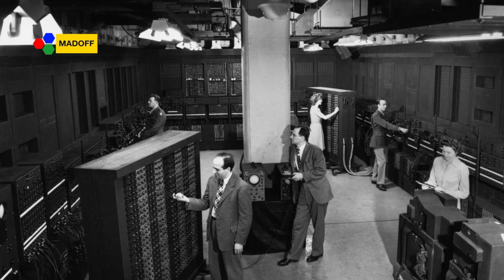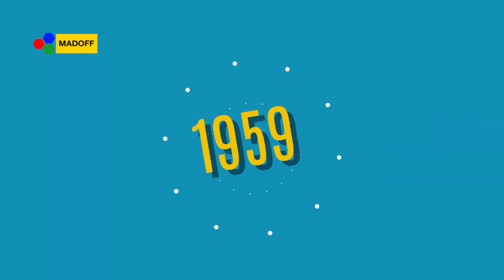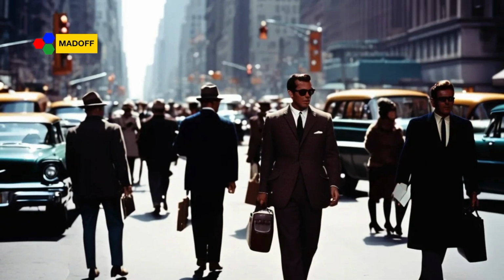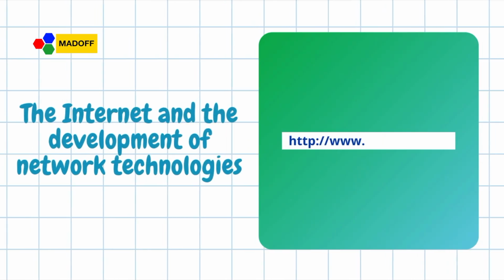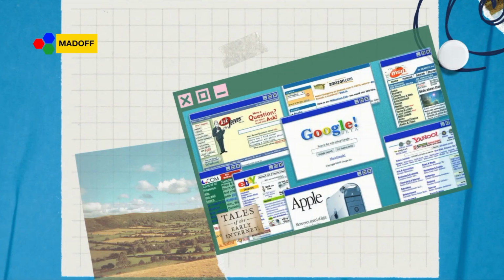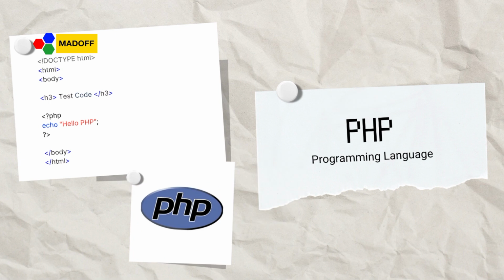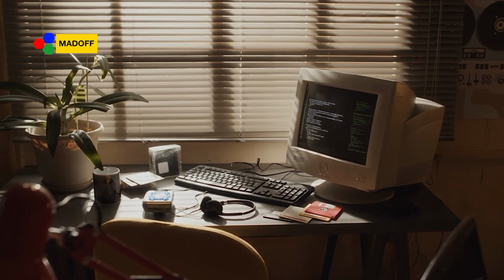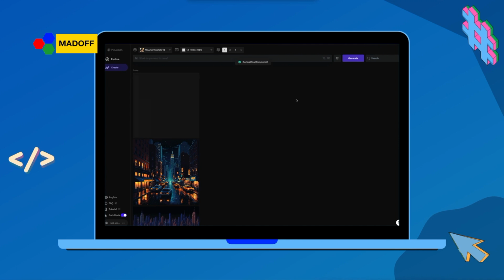History of Programming Languages.(Documentary 2024)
History of Programming Languages. Internet, Computers, Ai. (Documentary 2024)

Today we will take a wonderful journey through the history of programming - a journey that will cover the evolution and development of programming languages, from ancient algorithms to modern technologies. This documentary will take you a wonderful journey through time and technology, telling you about the difficulties, that geniuses of the past overcame to create the programming languages that we use today. We will delve into the history of algorithms, computers, and the individuals whose ideas and hard work have left an incredible mark on the world of computing. We will go from the elementary mechanical devices for automating calculations, to the creation of high-level programming languages and the integration of artificial intelligence into our daily lives.

Chapters:

00:28 -  Intro
02:40 - A brief overview of the history  of Programming
05:40 - Alan Turing
07:10 - First Programming  Languages
09:00 - Computer Revolution
12:10 - Internet and Virtual Worlds
14:54 - Present Programming Languages
17:54 - Ai
21:04 - The Future of Programming

The Madoff is the destination for the economy, business, science, innovation, and more. We will get you to think, so you can know interesting things and conceive history.